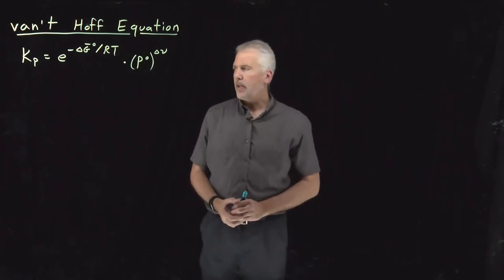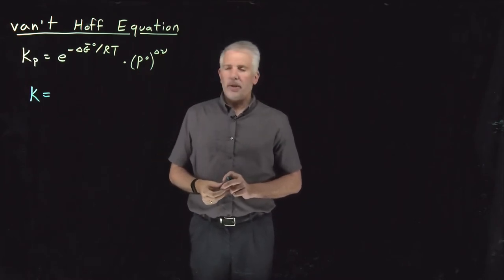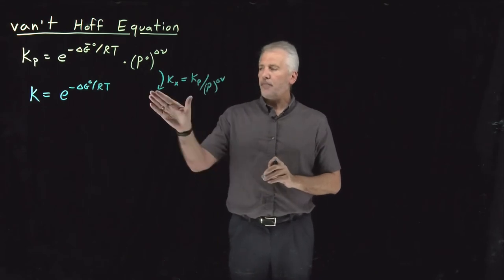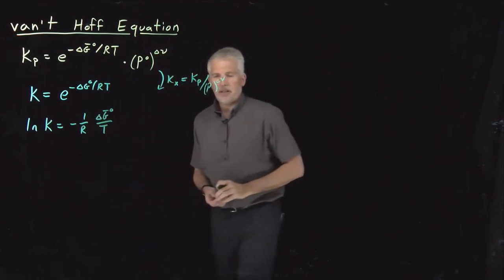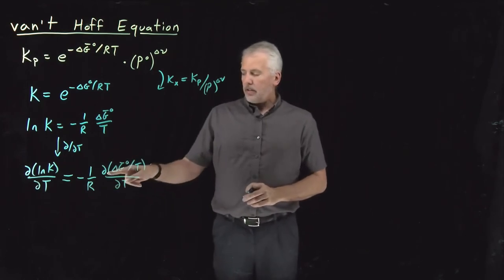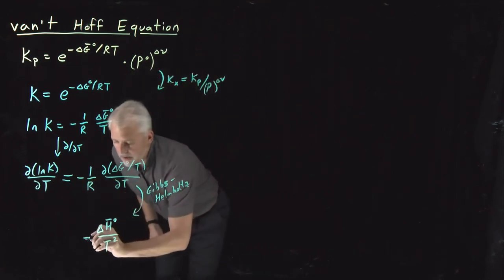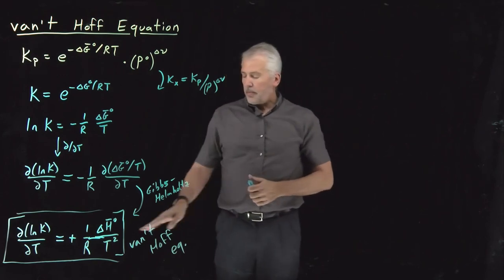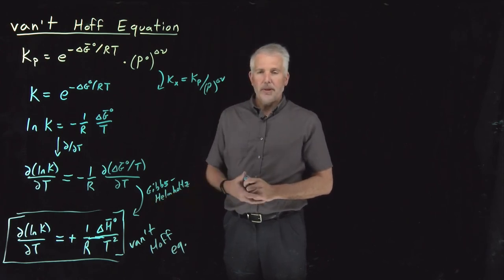van't Hoff Equation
The van't Hoff equation describes how the equilibrium constant for a reaction depends on the temperature.